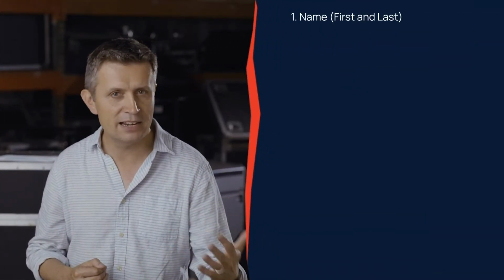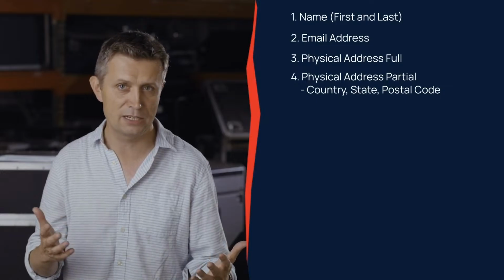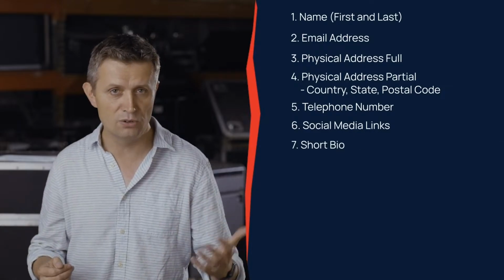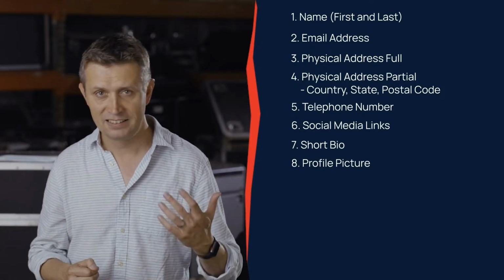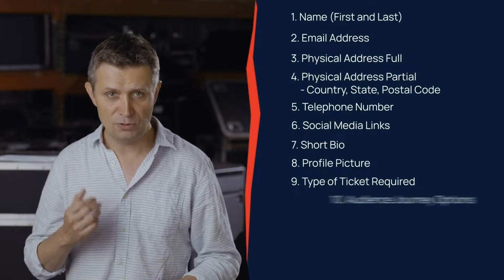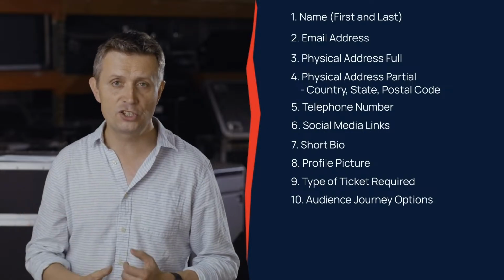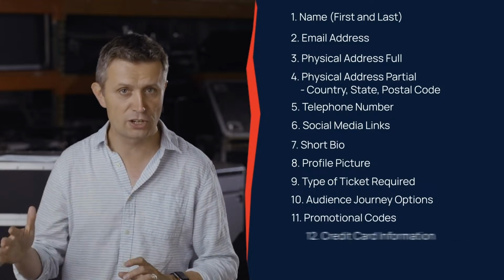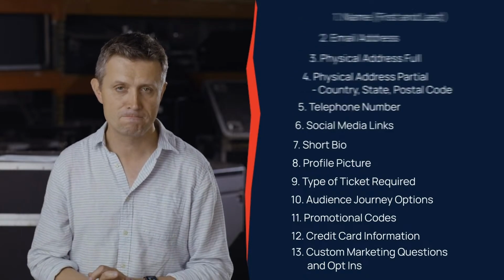360 Mak Autoap JH 1